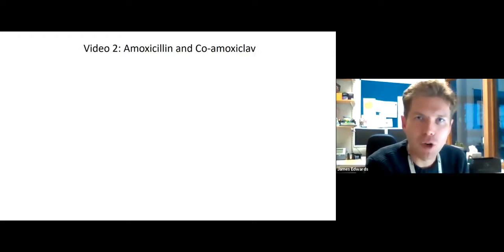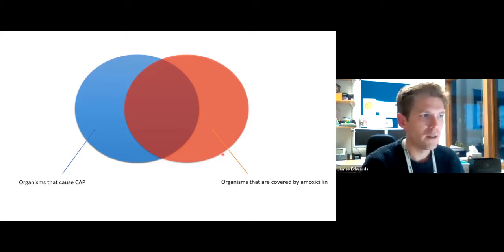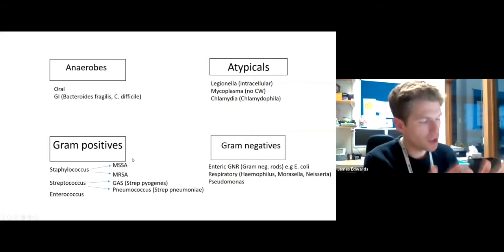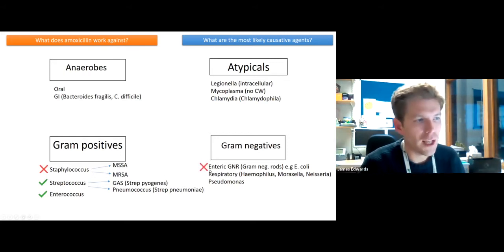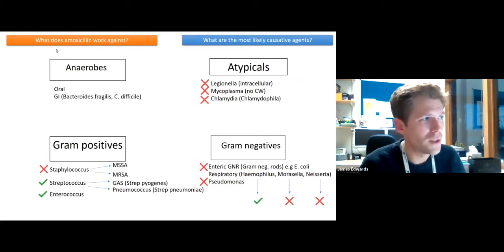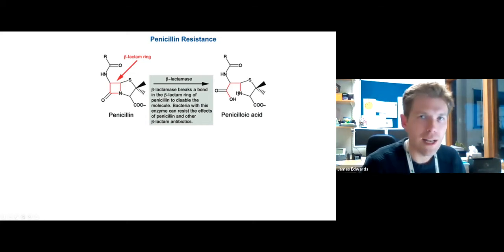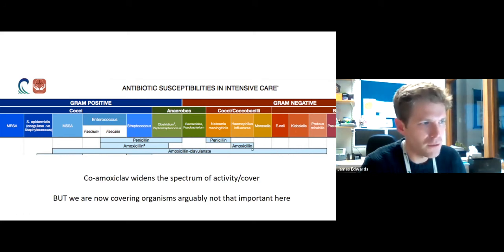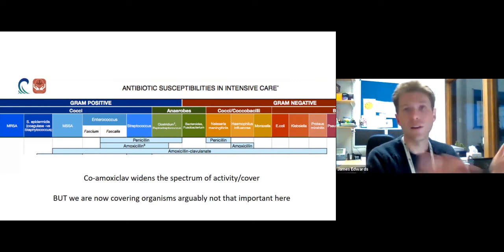Antibiotics primer 2; Amoxicillin and co-amoxiclav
Video 2 of the antibiotic primer series. Aimed at BMBS and PA students at Peninsula Medical School, Plymouth UK

1:15 - Organisms that cause CAP vs organisms killed by Amoxicillin
2:46 - Relating amoxicillin back to the 4 groups of bacteria
6:42 - A quick note on Beta lactamase
7:58 - How do amoxicillin and co-amoxiclav differ on their spectra profiles?